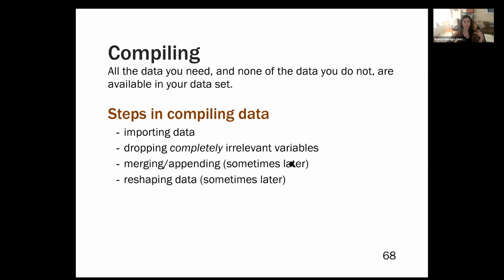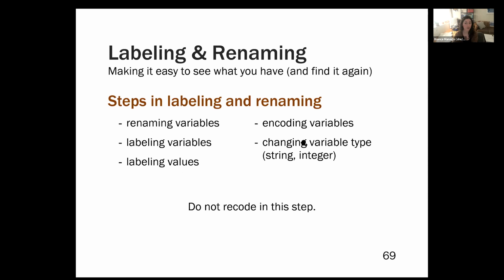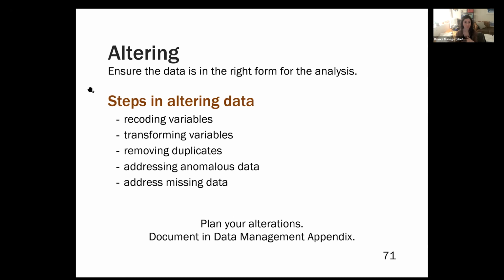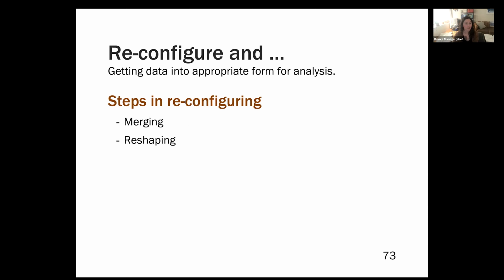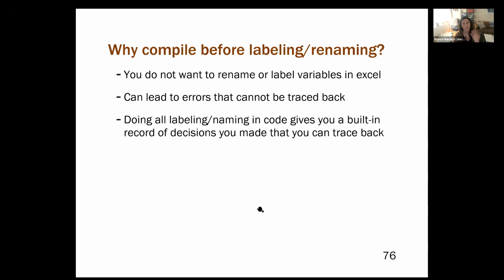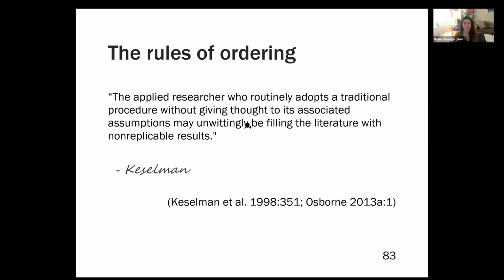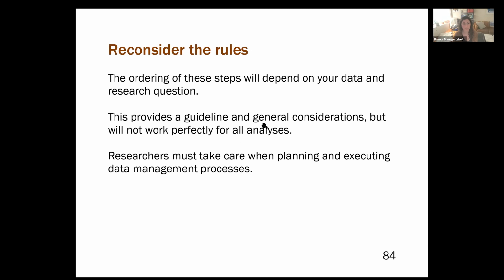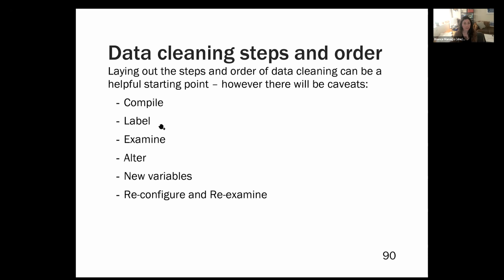How to Train Research Assistants to Clean Data: Part 3 - Data Cleaning Steps & Order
Bianca introduces the acronym CLEANR (Compiling, Labeling & Renaming, Examining, Altering, New Variables, Reconfiguring & Re-examine). She addresses why doing data cleaning in this order makes sense and provides a conclusion and overview of best practices. Finally, she addresses a question that gives strategies to have students clean data consistently.